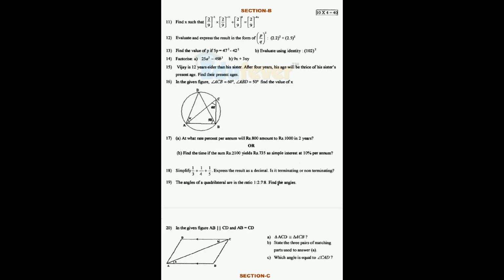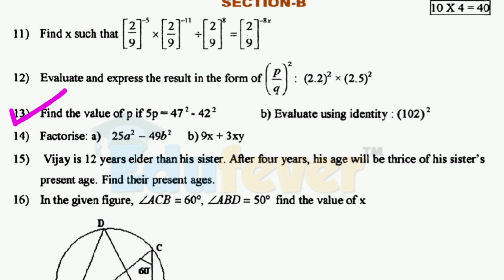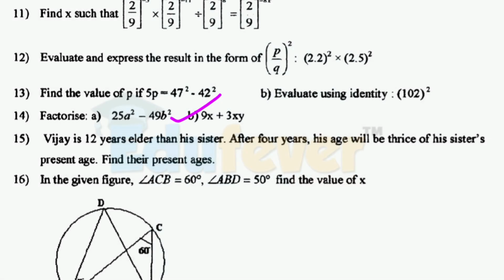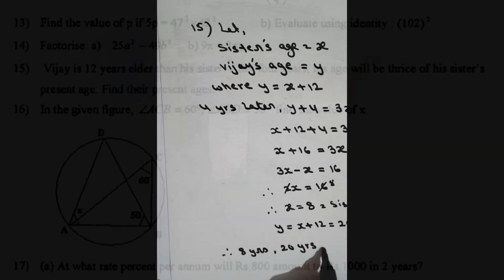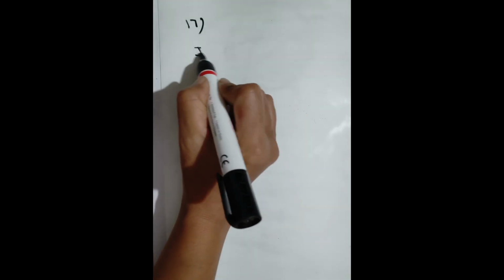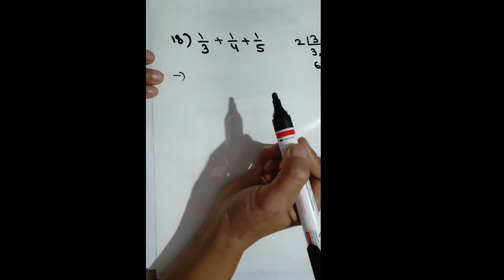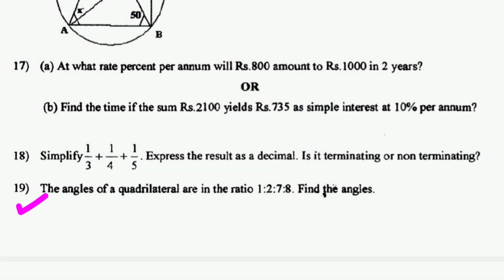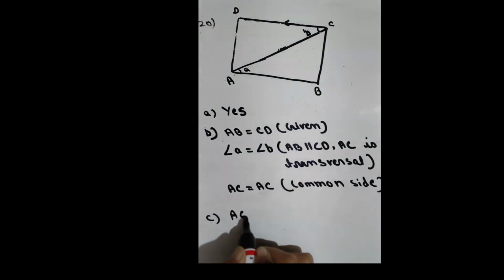Class 7 Maths Final Term Solutions -part 2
This is the solution for class 7 Maths Final term examination,where I'm going step by step,slow and easy to Understand way.